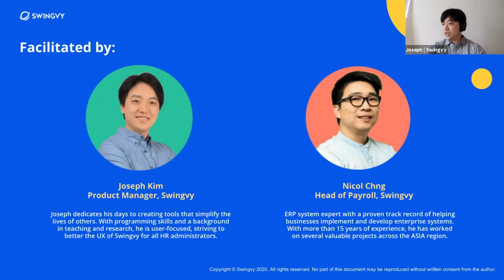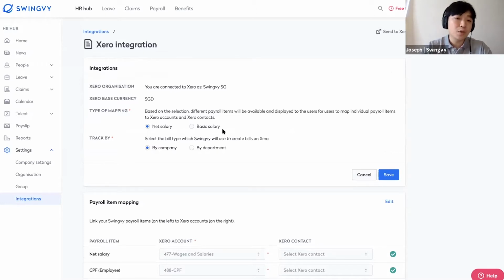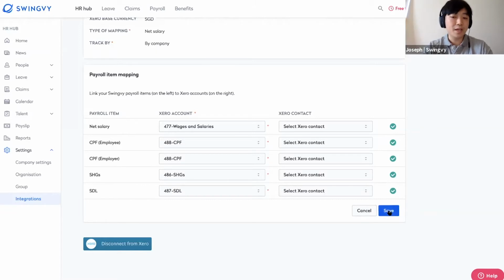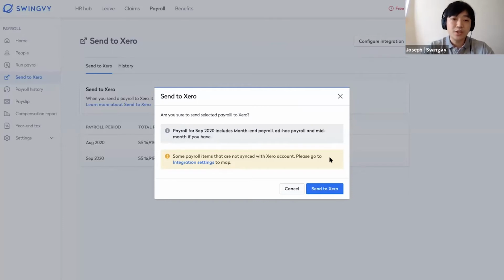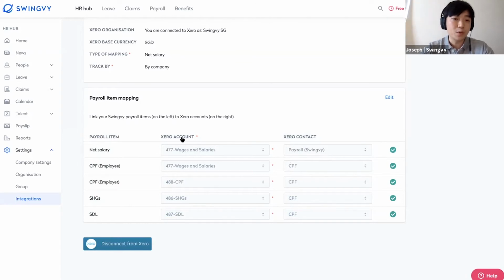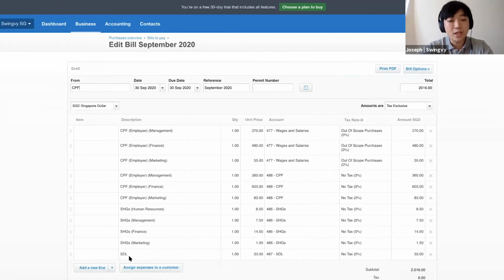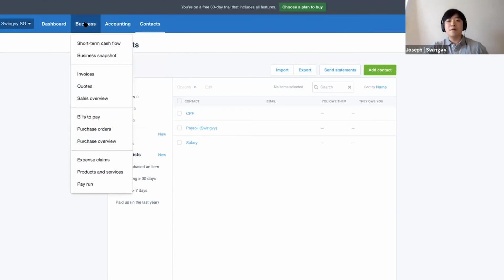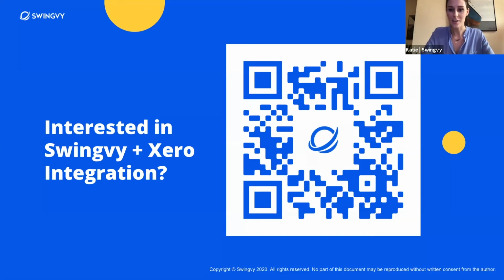Connect Swingvy Payroll with Xero 🇸🇬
Swingvy’s latest integration with Xero allows you to streamline your payroll-to-accounting process. After running payroll, reports can be pushed directly into the accounting system from the Swingvy platform.

- Precision
Map every payroll item in Swingvy to 'Chart of Accounts' on your Xero account for accurate financial reporting.

- Flexibility
Group your payroll items into different bills in Xero by using Accounts configured in your Xero account.

- Seamless Integration
With a single click, your payroll information in Swingvy will be pushed to Xero as a bill.

*Note: Swingvy Xero Integration is currently at beta stage.

Swingvy is an award-winning HR tech startup that serves over 9,000 small and medium sized companies in Singapore, Malaysia and Taiwan. With its mission to create a workplace where work empowers people, Swingvy's all-in-one People Operations Platform is ready for you to utilise right now - let us help you learn how.